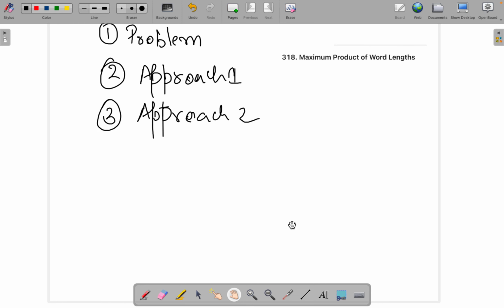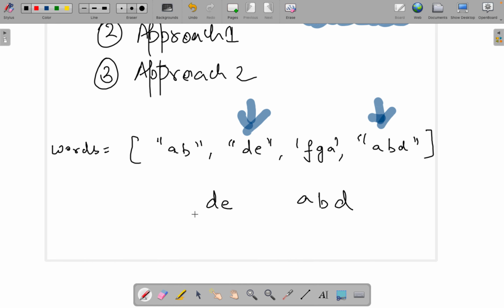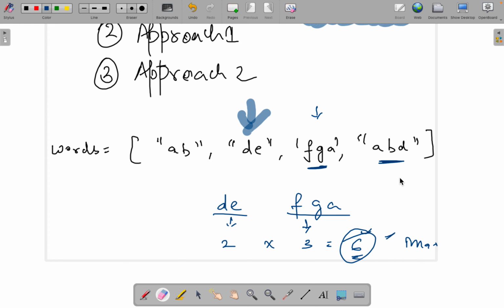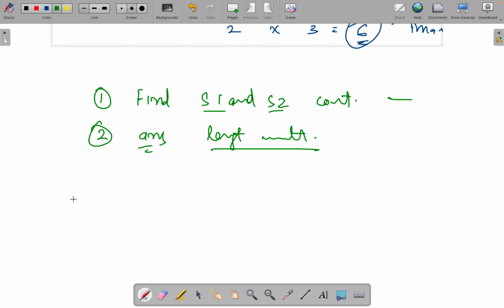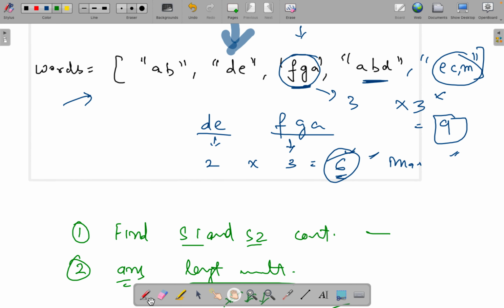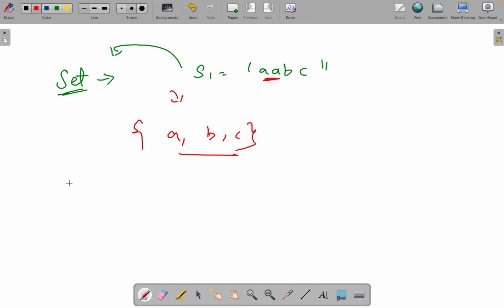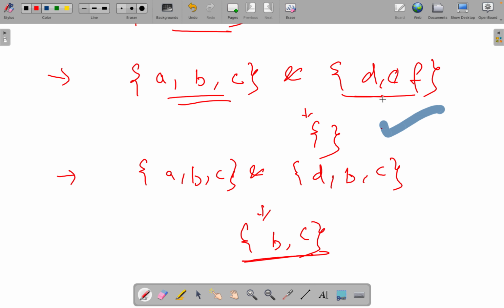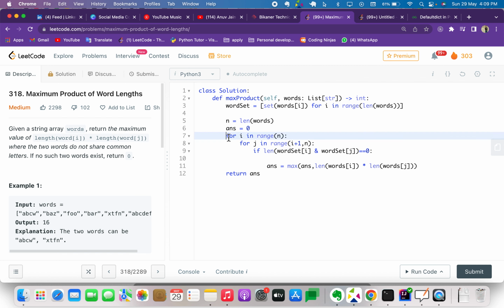Maximum Product of Word Lengths || Python ||Leetcode